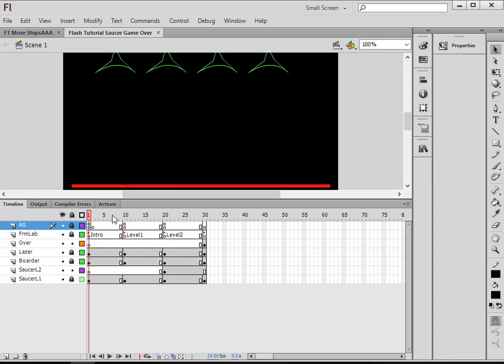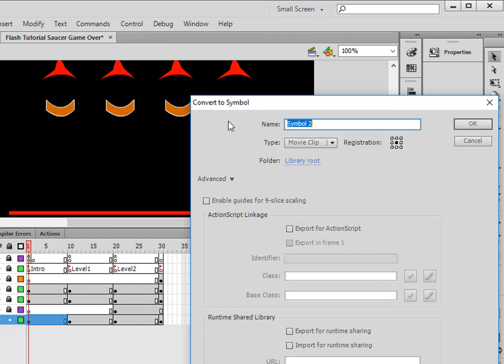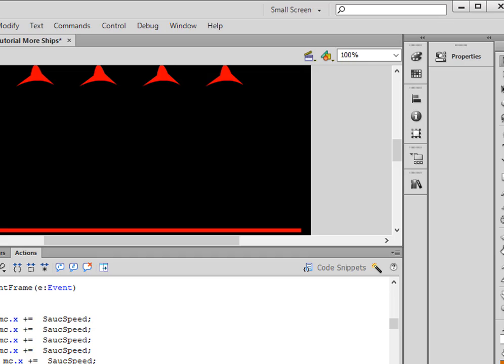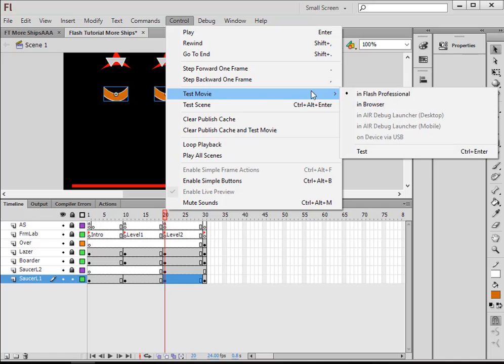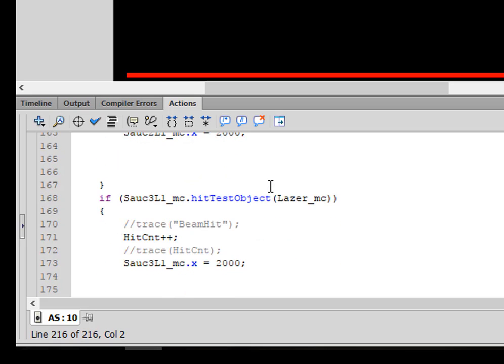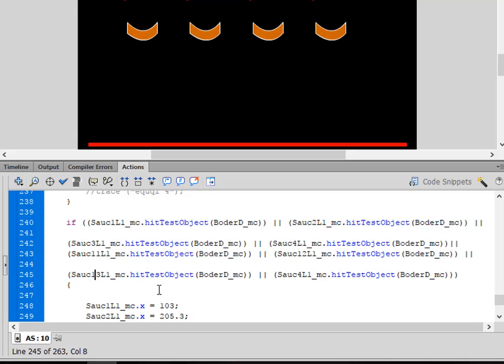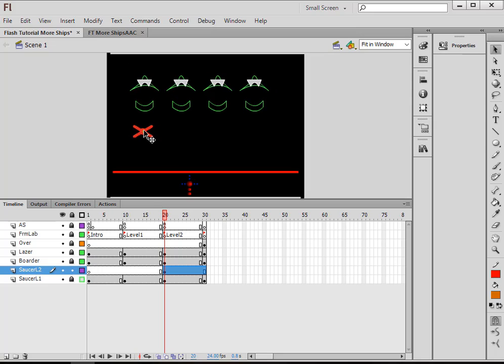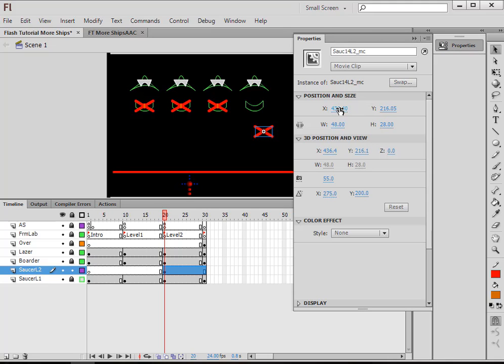Flash Tutorial More Ships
When you complete this series of videos you will make a game where space craft step down the stage. As they do you will be able to shoot them with a laser gun. In this video you will add more ships to the game.